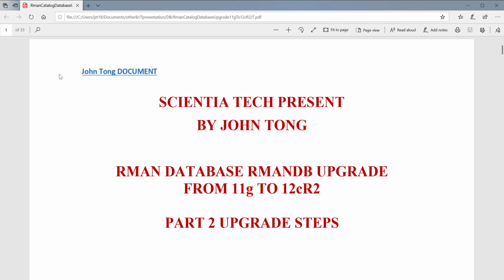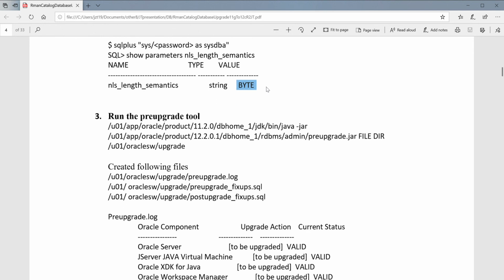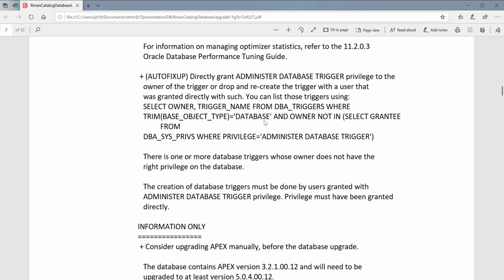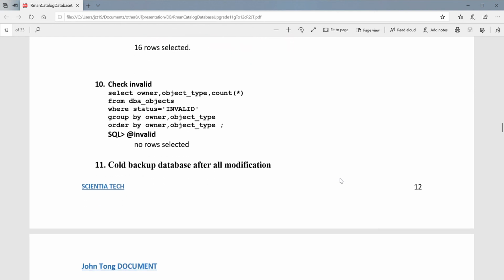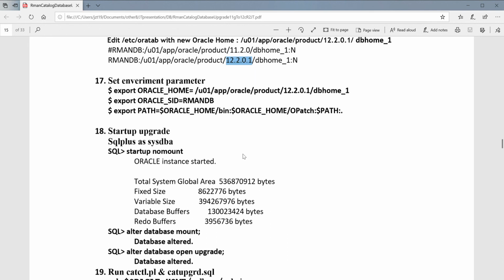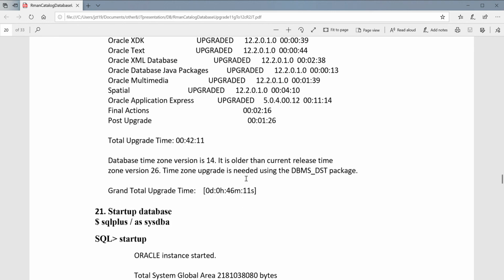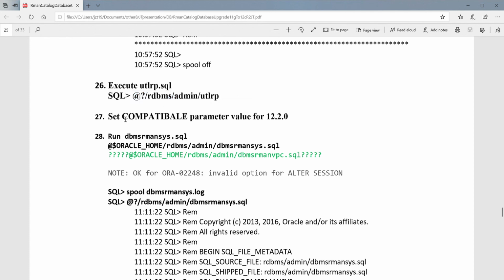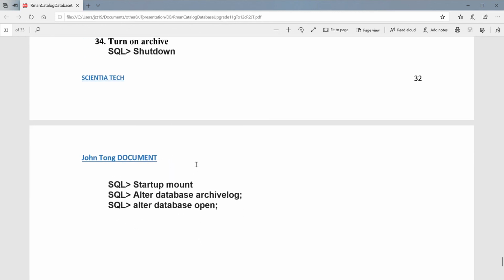Upgrade RMAN repository database from 11g to 12cR2 Part 2 upgrade steps from 11g to 12cR2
This is two part presentation for
Upgrade RMAN repository database from 11g to 12cR2
This is for technical personnel. Detailed procedures and commands step by step.
Part 1 12cR2 oracle home installation & PSU
Part 2 upgrade steps from 11g to 12cR2

SCIENTIA TECH
PRESENT BY JOHN TONG